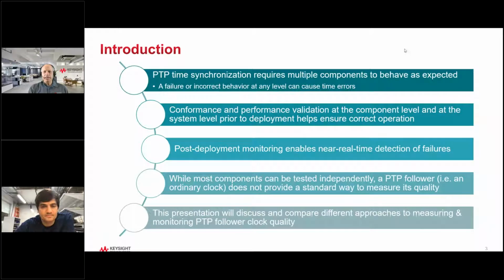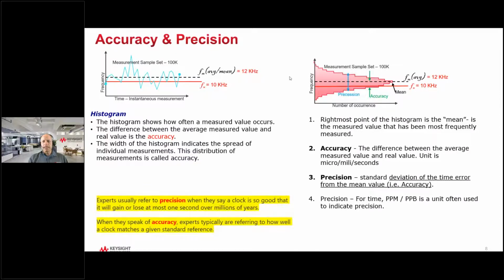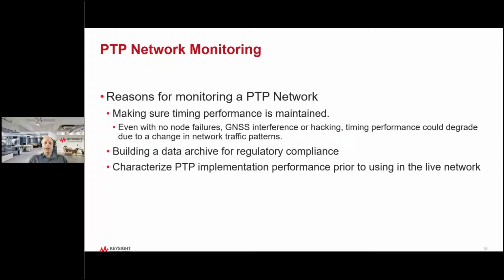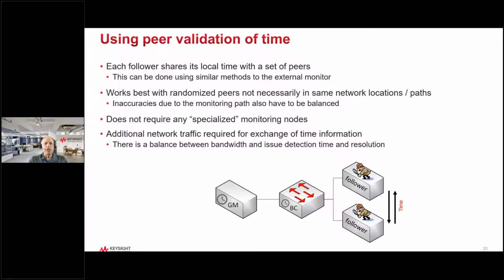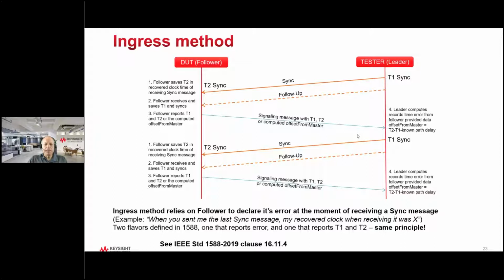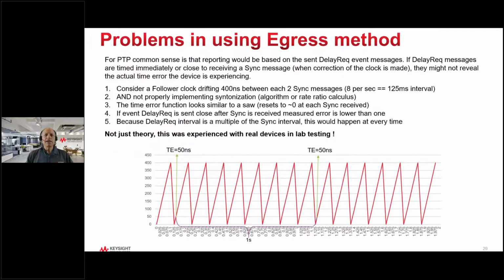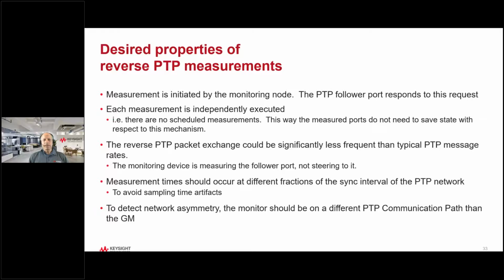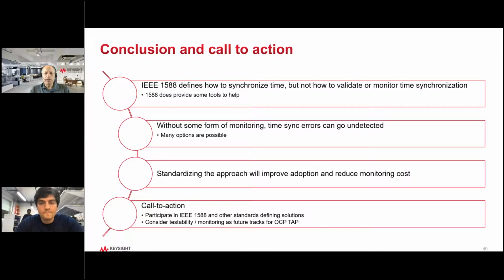OCP Time Appliance Project (TAP) Meeting: October 8th, 2021